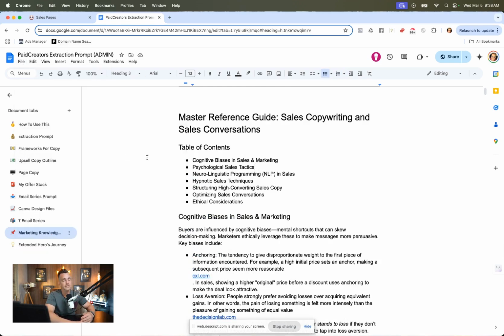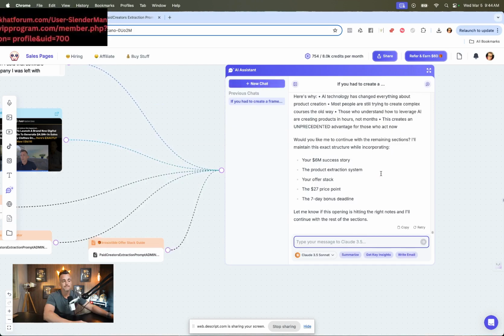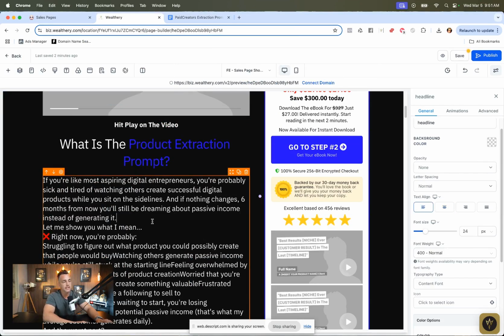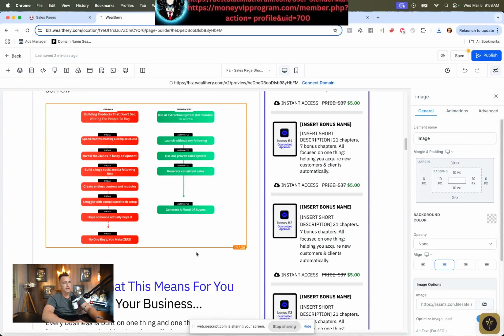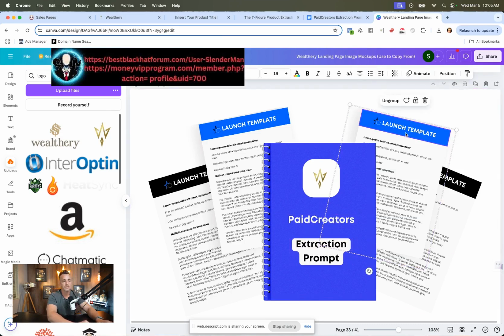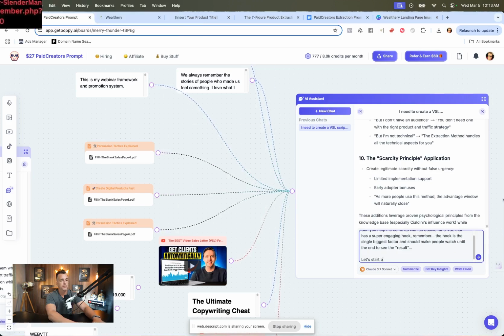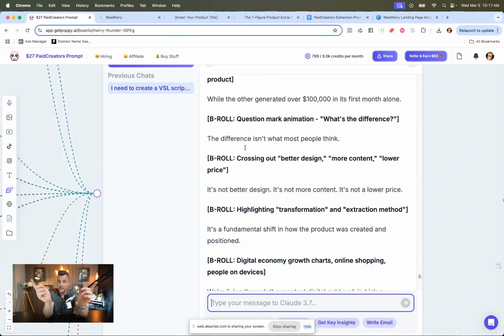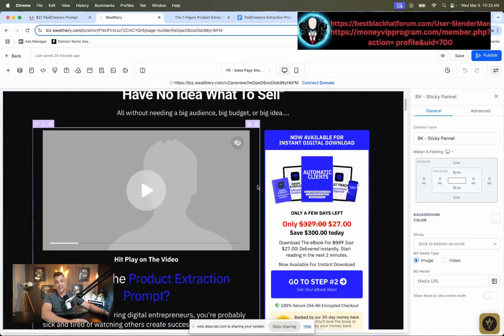Video 11 Build A Sales Page With Me